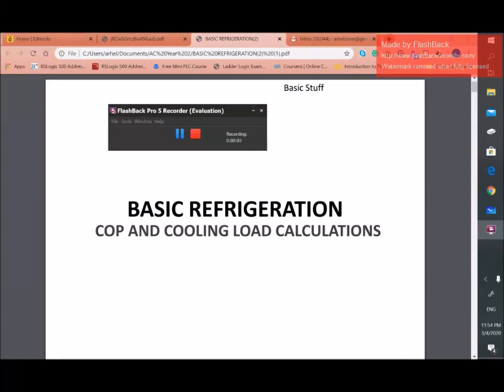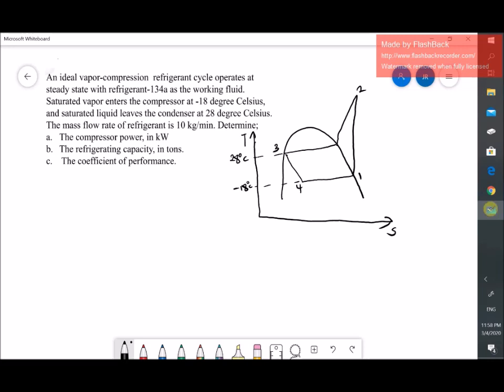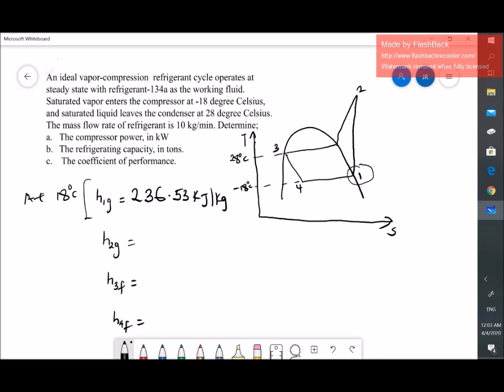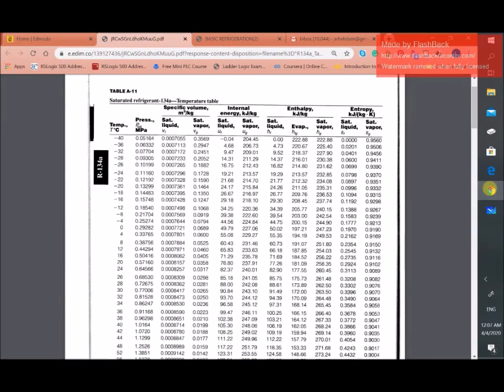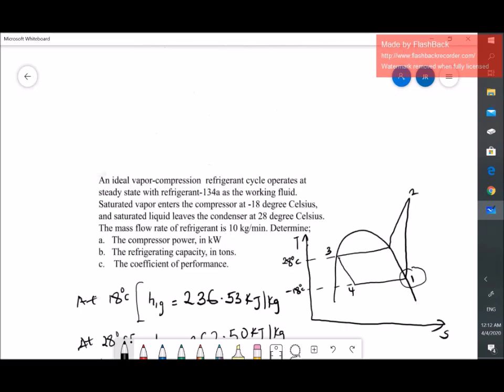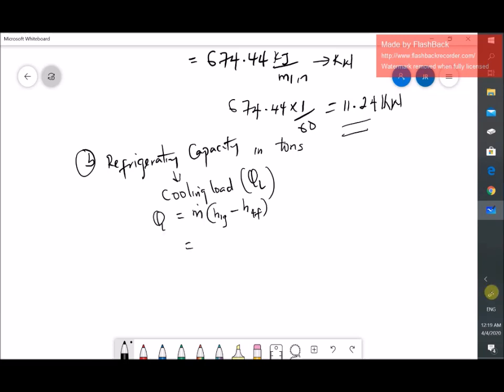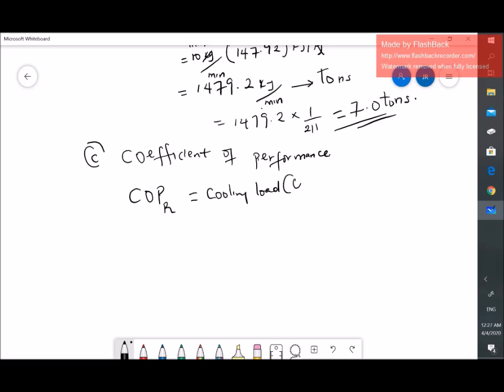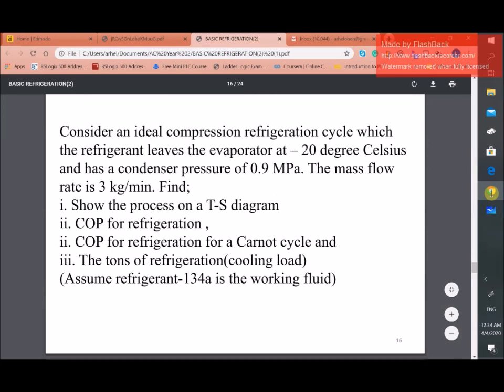How to Calculate COP and Load - Part 2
In this live session I shall be using the refrigerant 134A table to solve a question on ideal vapor compression cycle. Ask your questions on the live chat.